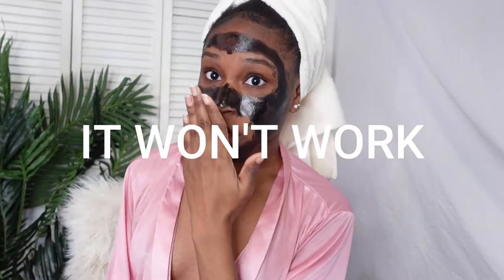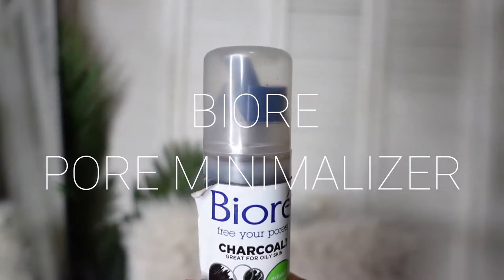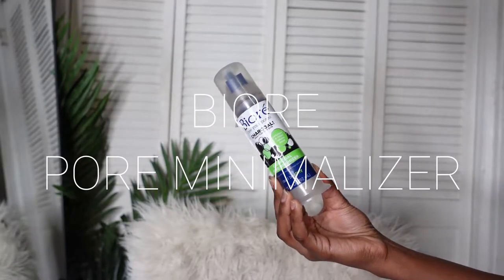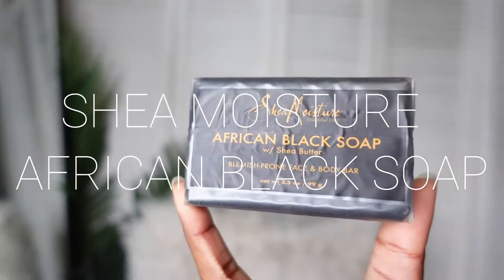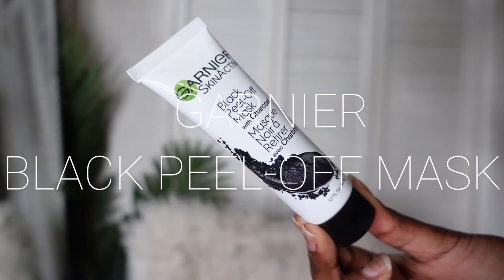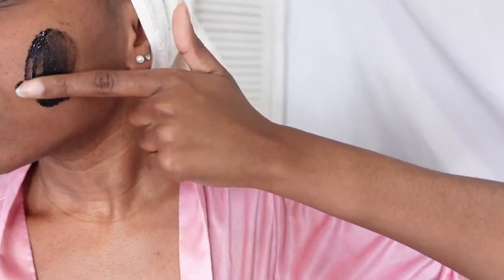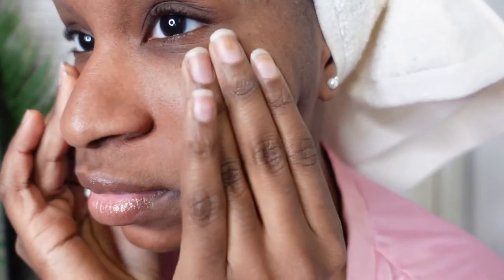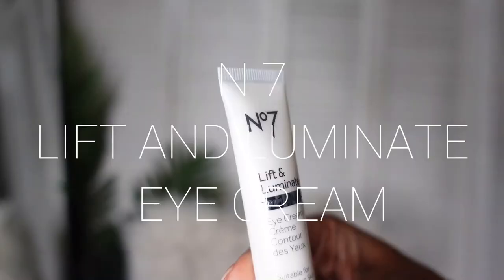SKINCARE ROUTINE AS A NEWLY SIGNED MODEL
SKINCARE ROUTINE AS A NEWLY SIGNED MODEL. Clear Skin Routines. Signed Model.

Hey Girlies! Now that I'm a signed model, I have so many beauty campaigns coming up! My skin has always been clear but I do have visible large large pores. Here's my skin care routine to combat those stubborn areas! xoxo

UBER CODE FOR COINS OFF!
matildaj131ue